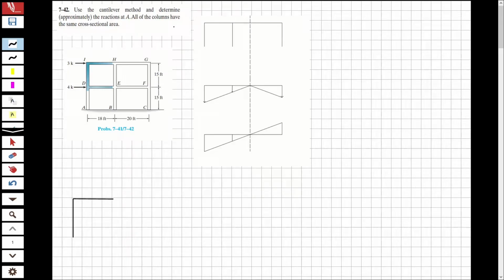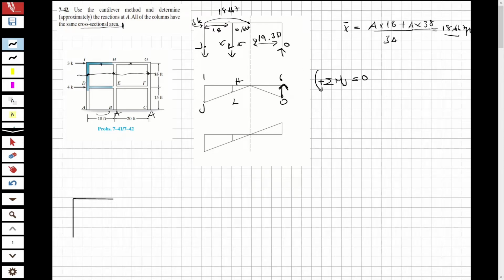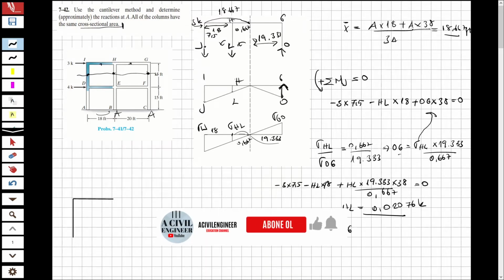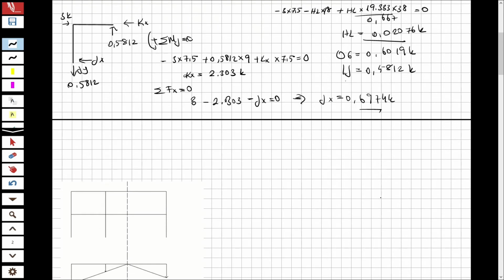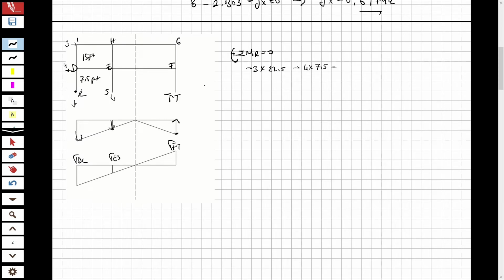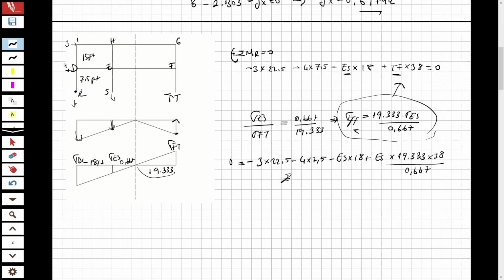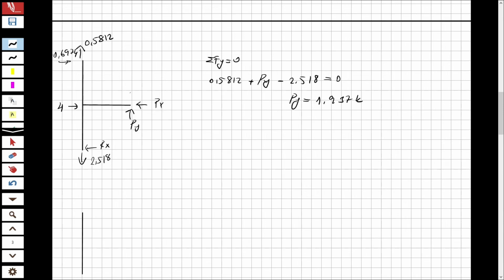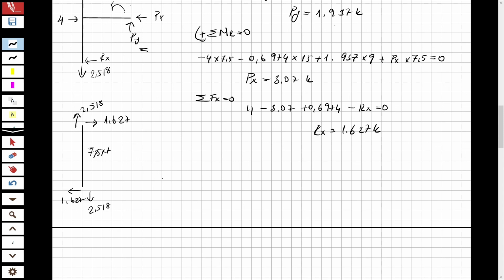STRUCTURAL ANALYSIS - CANTILEVER METHOD SOLVED QUESTION -1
Hi guys,
I have solved the question about structural analysis due to cantilever method.